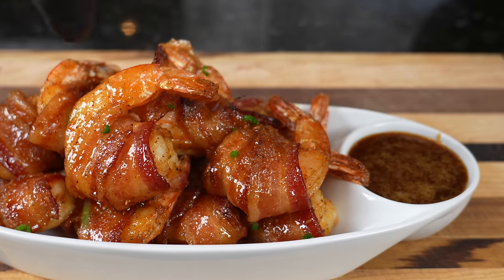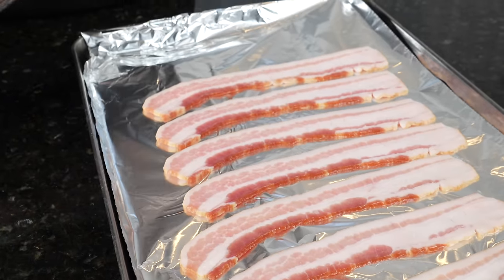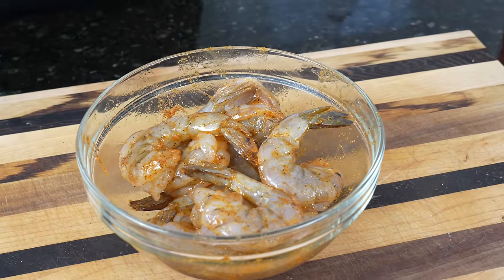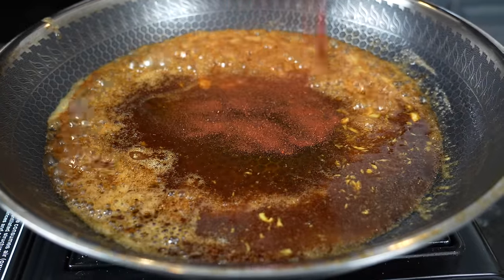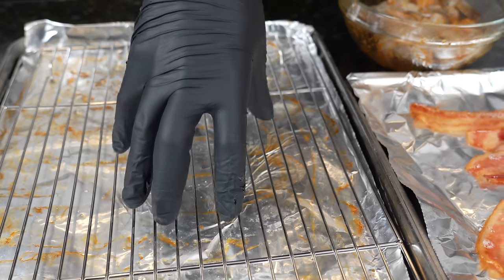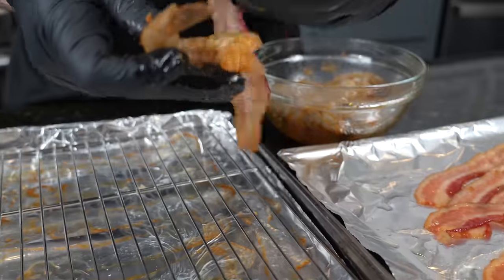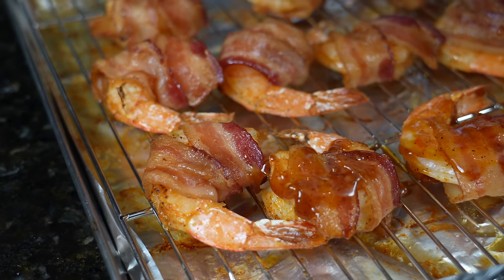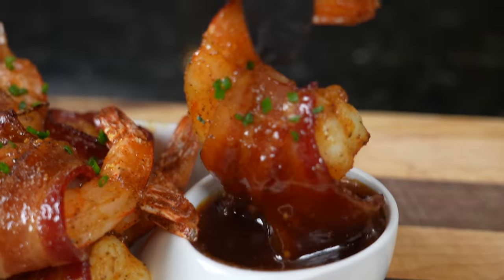I Can't Get Enough Of This Appetizer Recipe | Bacon Wrapped Shrimp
If you're looking for a new delicious appetizer to add to your rotation, this is the one for you. XL Shrimp wrapped in bacon and glazed to perfection. Give this one a try and thank me later.

Shopping List:
1 lb XL shrimp
1 pack center cut bacon
2 tbsps butter
1/4 cup brown sugar
2 tbsps low sodium soy sauce
1/2 cup maple syrup
1 tbsp Dijon mustard
Chili powder
3 oz bourbon
Lemon Bae Seasoning